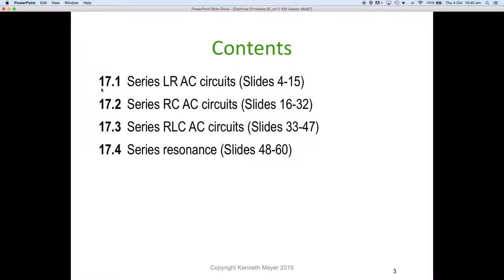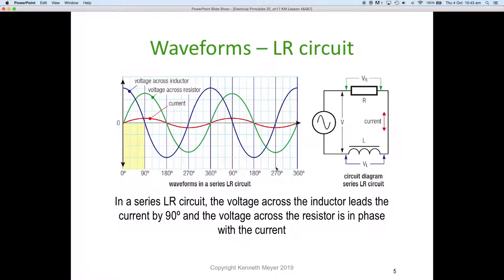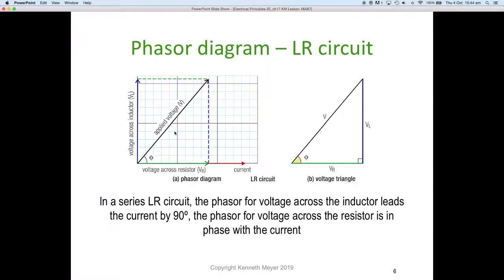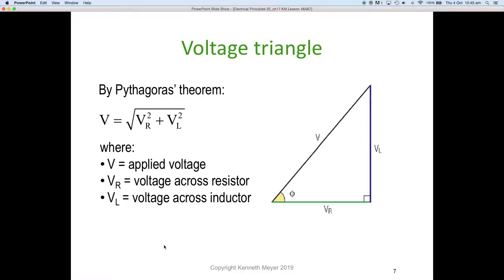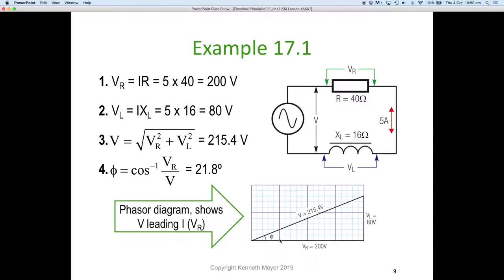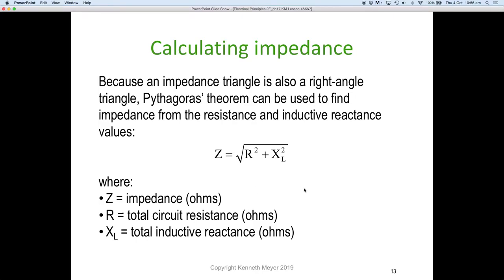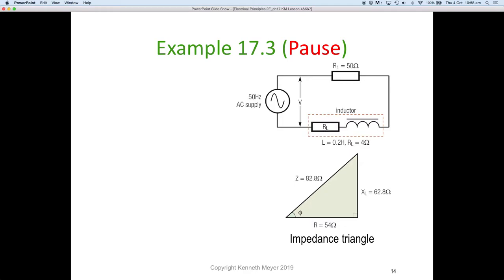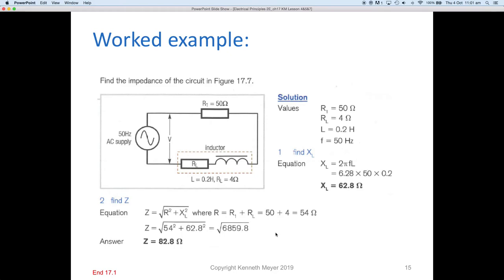AC Lesson 4 Part 1 complete Ken Meyer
AC Learning in Electrical Trades